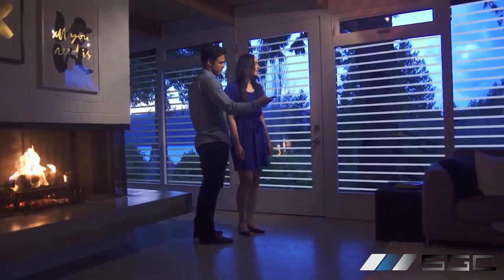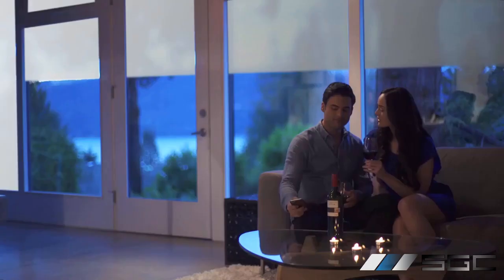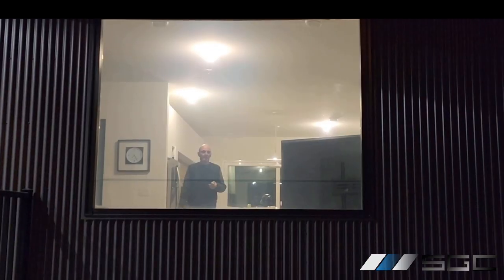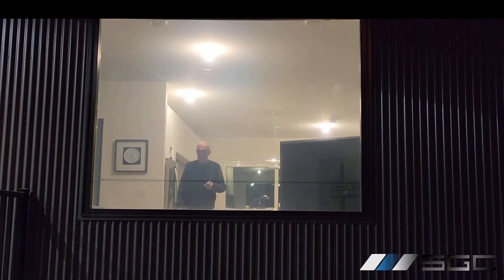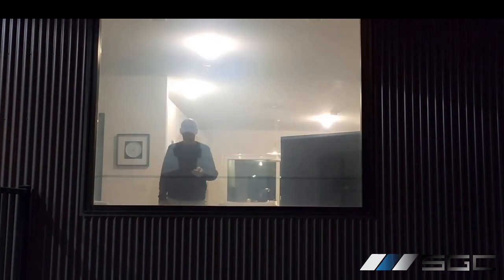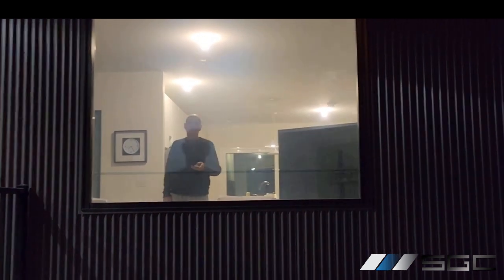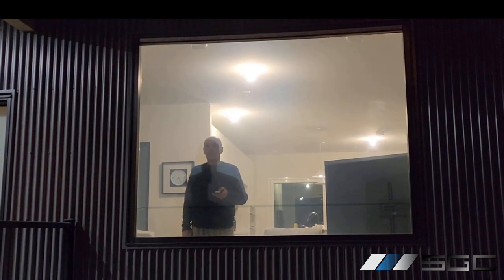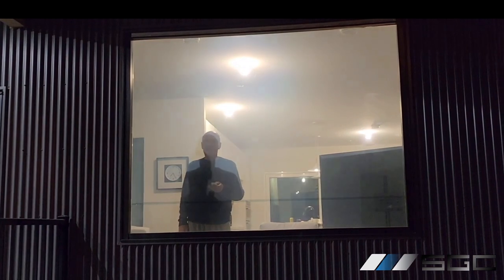What Does Smart Glass Look Like At Night?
🌃🔮 Have you ever wondered what smart glass looks like at night? It's a common question and a valid concern. Privacy becomes more important at night, especially in residential settings where we are more likely to be home.

💡 That's why we made this video to demonstrate what smart glass looks like in the dark. Watch as the glass changes from transparent to opaque, providing comfort and privacy when you need it most. 🙌

👀 You may notice that while you can't see inside the room when the glass is opaque, you can still see light sources and shadows. And when the glass is transparent, you can see straight through it! But don't worry, the interior view is obscured, so your privacy stays intact.

📹 If you want to see more videos about smart glass, be sure to browse our YouTube channel. 💻

We hope this video has answered your questions and helped you feel more confident about smart glass at night.